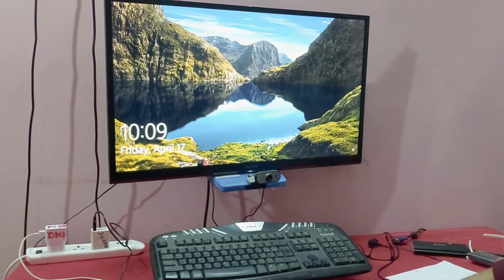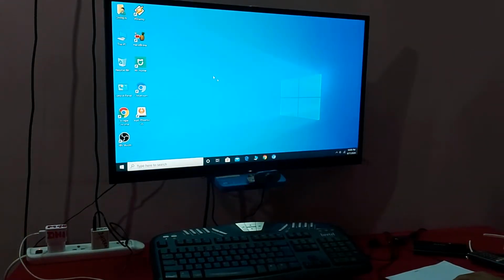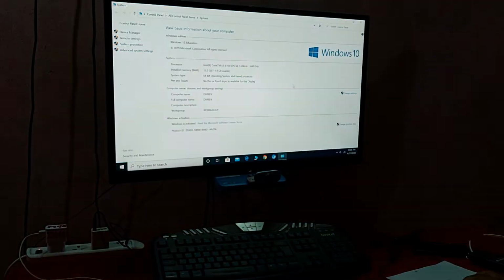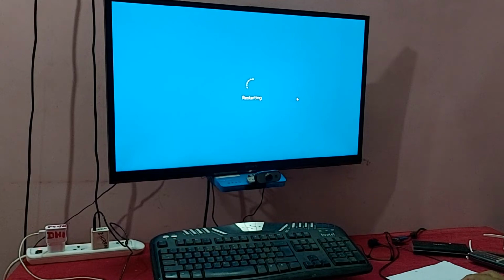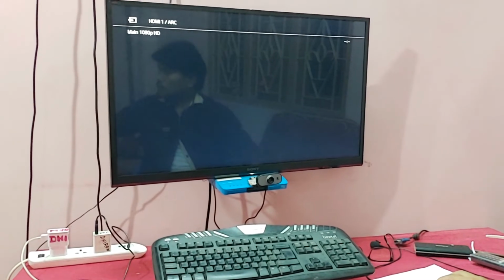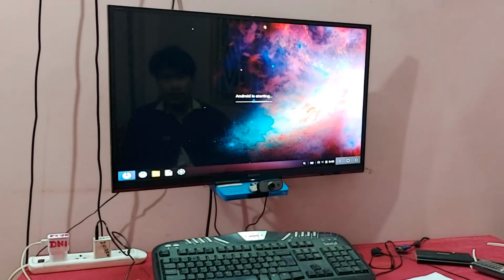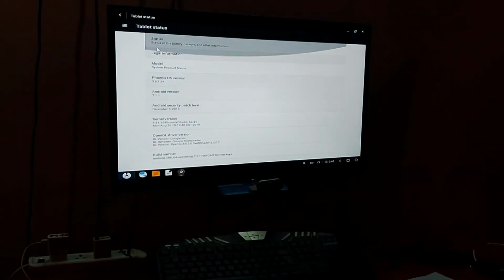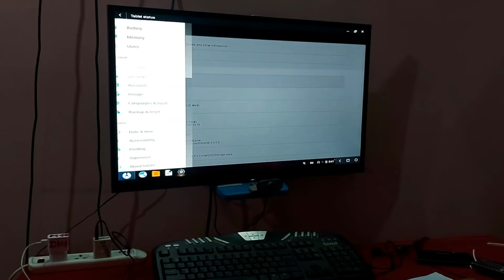How to install dual Operating System Windows & Android In One PC